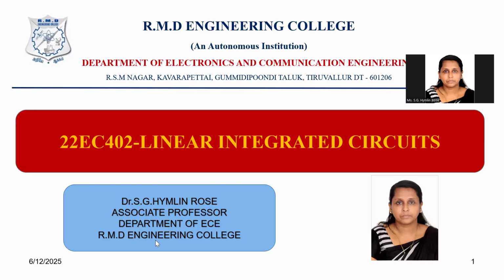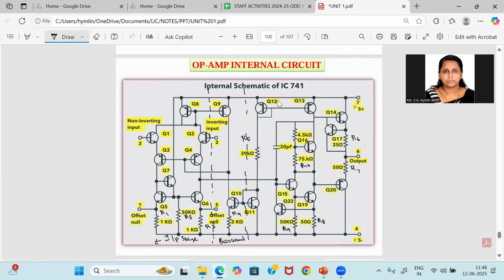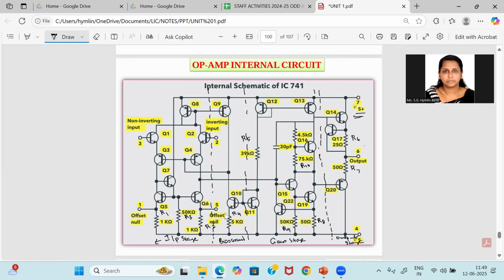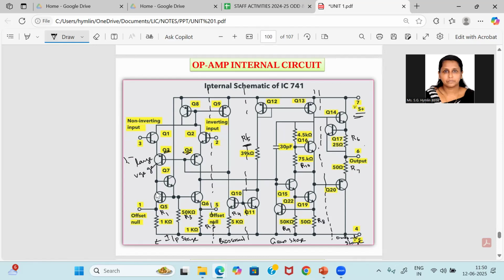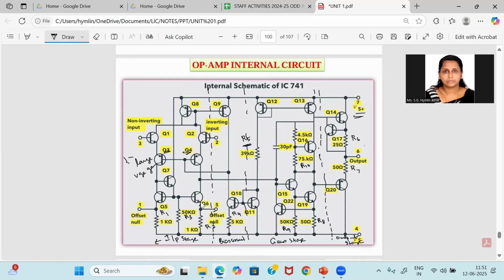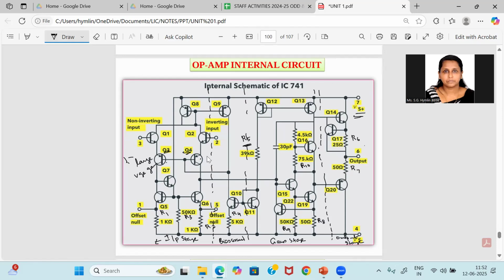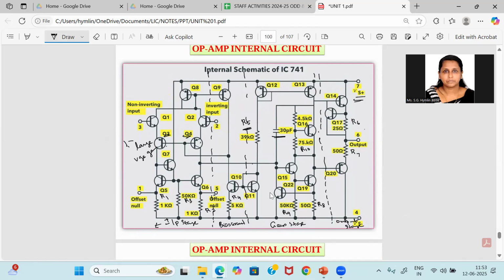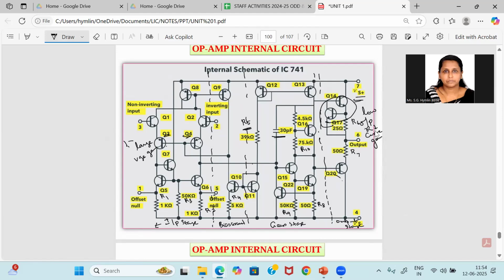INTERNAL CIRCUIT OF OPAMP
This video describes the Internal circuit of opamp 741
Subject: Linear Integrated circuits